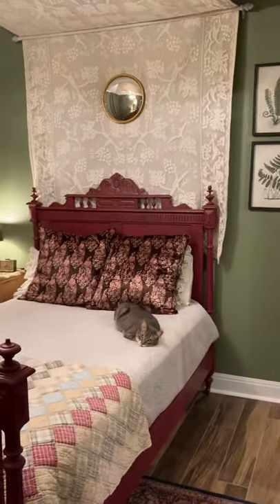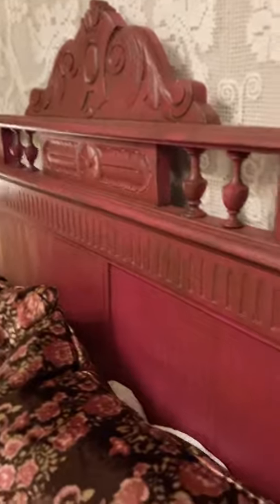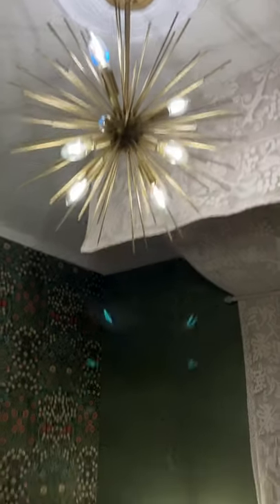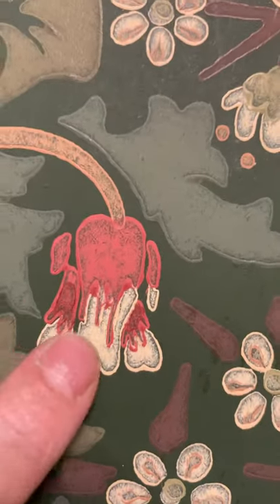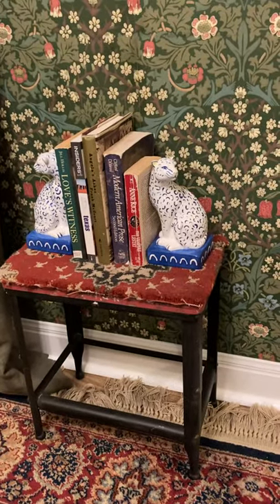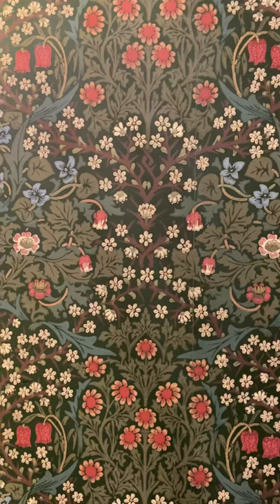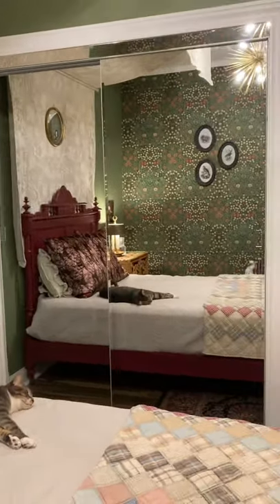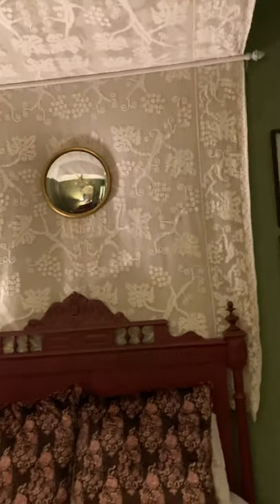William Morris Blackthorn wallpaper room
My first trip to the UK was canceled due to Corona in April. I was sick with Covid19 for almost two months. Being in bed every day I visualized my version of an English Country bedroom. I discovered Morris & Co's wallpaper and became obsessed with the idea of a colorful, vintage modern type bedroom. We finished the room today. It is a different style from the rest of my home, which favors midcentury modern and classic decor touches. The room is much different from all the pure white decor (or versions of white ala Farmhouse style. Color is exciting, and pattern, if you embrace it, can be beautiful. I find this room perfect. Even better it manifested into what my mind's eye conceived. I took my Pinterest board as the truth and just went for it. I know it’s not everyone’s cup of tea. But I am sure a fellow William Morris or English decor fan will enjoy it.
I look forward to any comments or questions you might have. Sorry if the quality is poor. It is my first ever video.